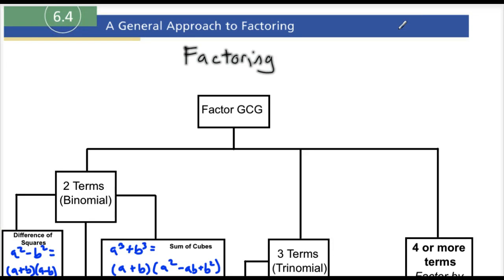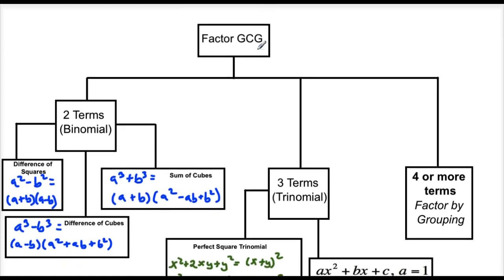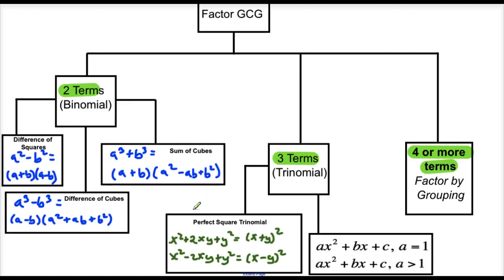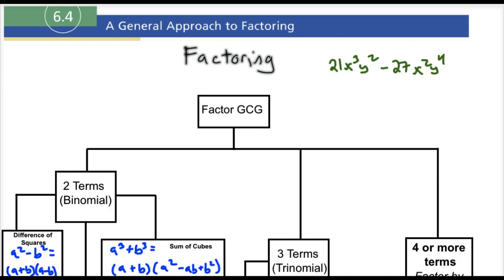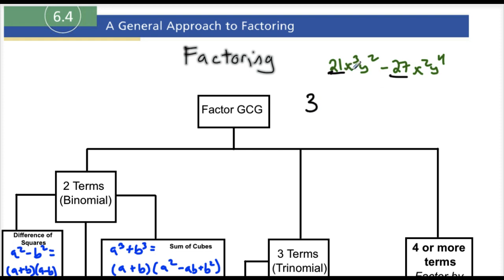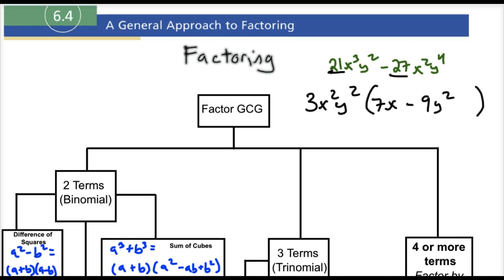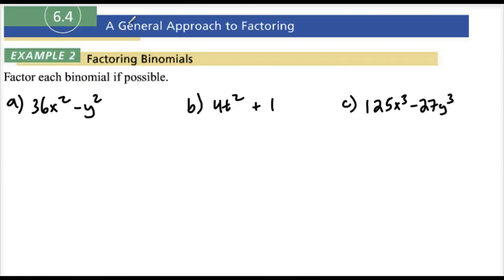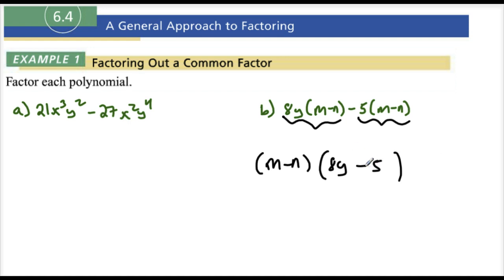6.4 Example 1 Factoring out the Greatest Common Factor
6.4 Example 1 Factoring out the Greatest Common Factor